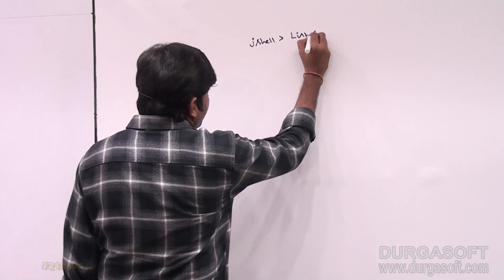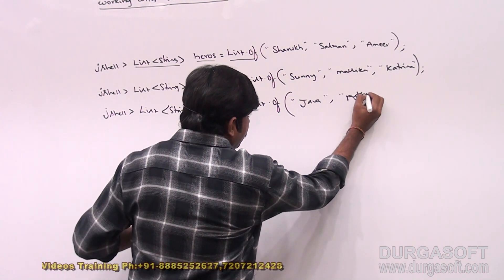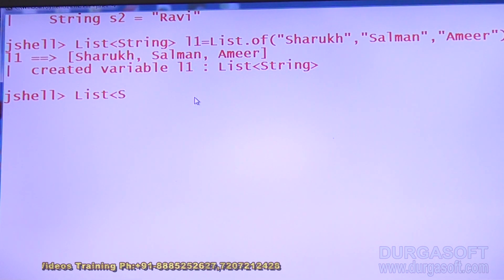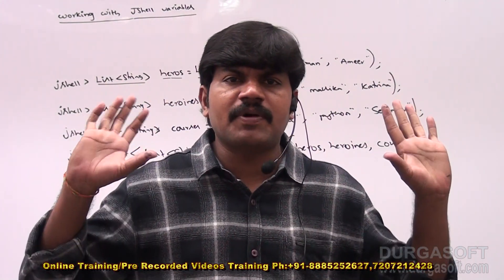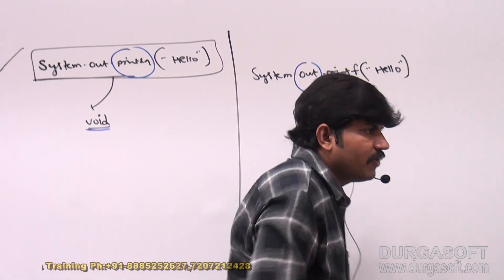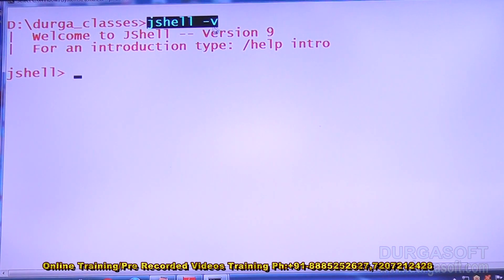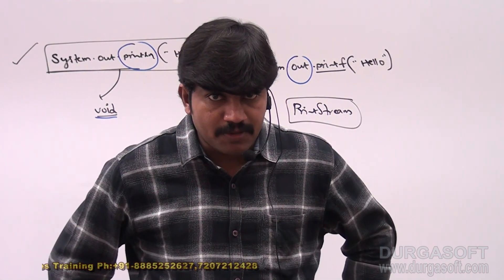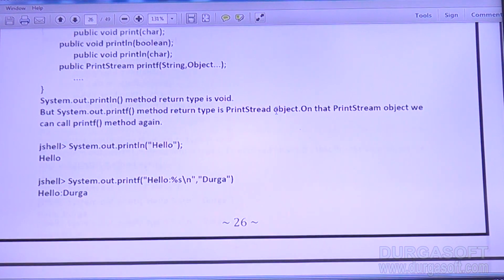Java 9 New Features || JShell | Session - 11 || Working with JShell Variables Part - 2 by Durga sir